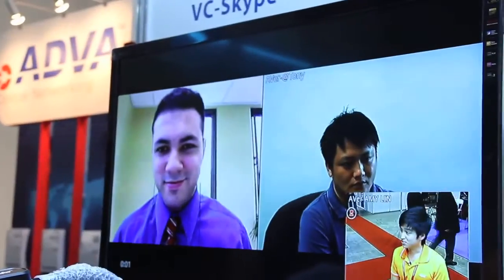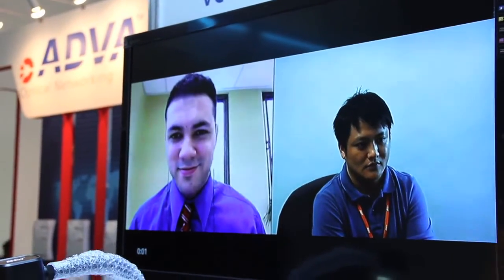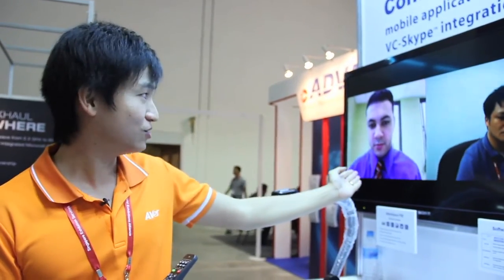Demonstration of AVer's unique VCBridge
AVer debuts the unique VCBridge, the industry's first and only device to incorporate Skype video calls directly into an H.323 multipoint video conference.